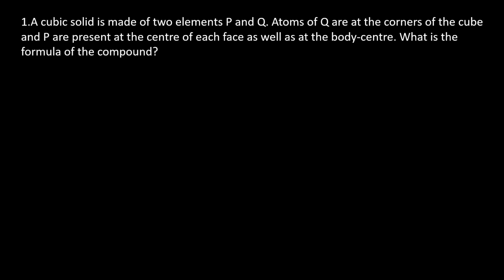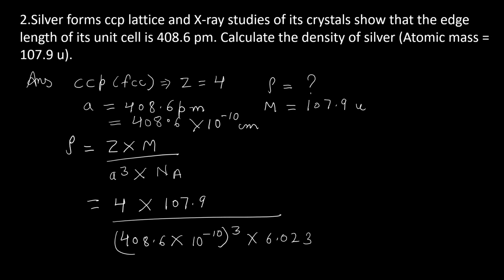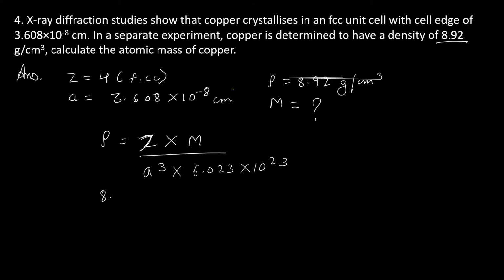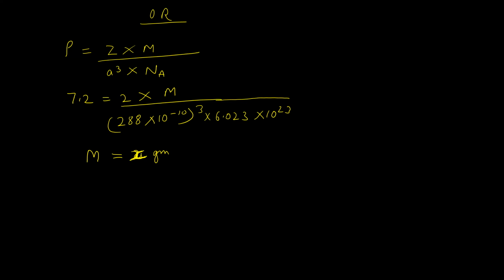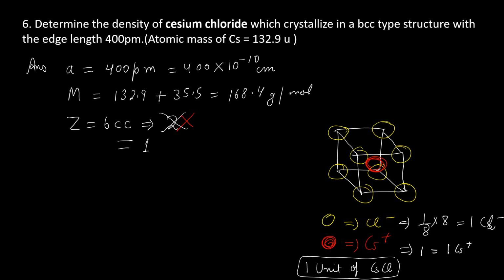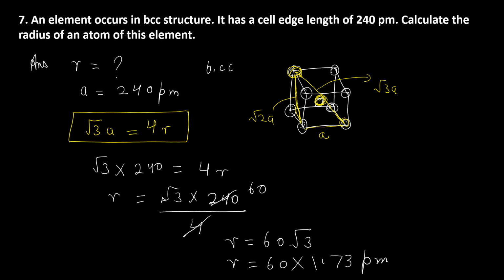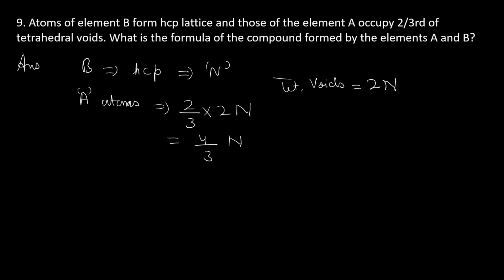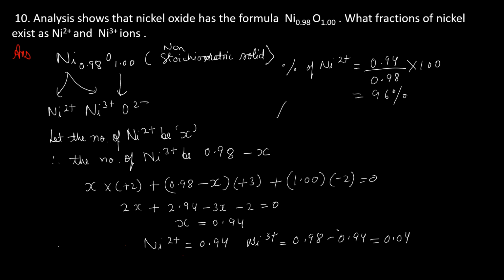NUMERICALS OF UNIT I : SOLID STATE (CLASS XII ,Chemistry)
Different types of Numericals based on determination of Formula ,Density of solids etc and methodology used to solve them.